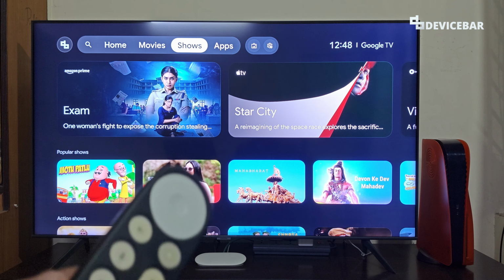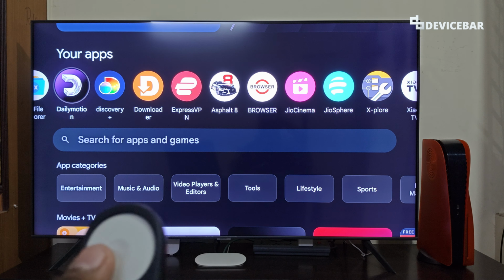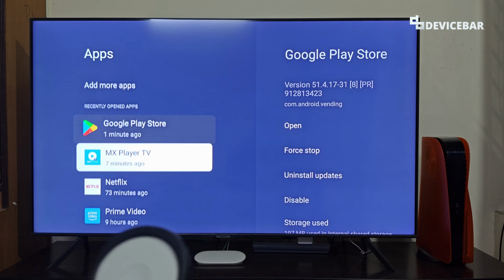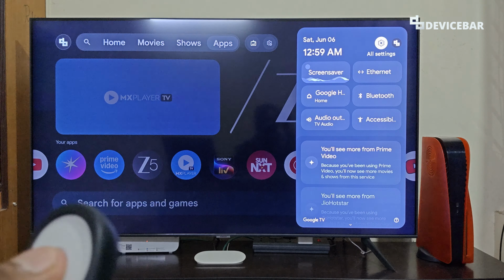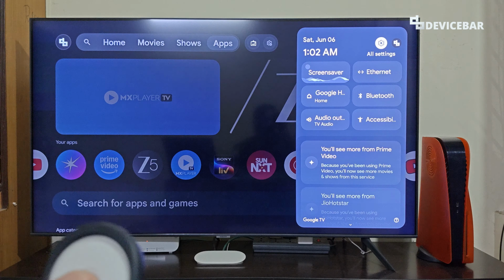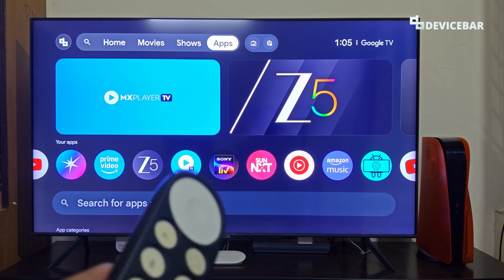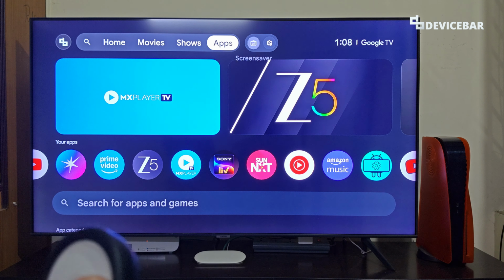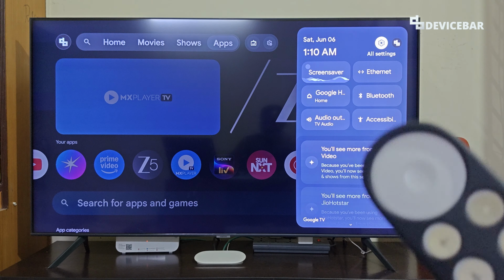How To Fix Google TV Apps Not Working! (Fix Errors & Crashes Fast!)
Steps to fix Google TV apps not working.